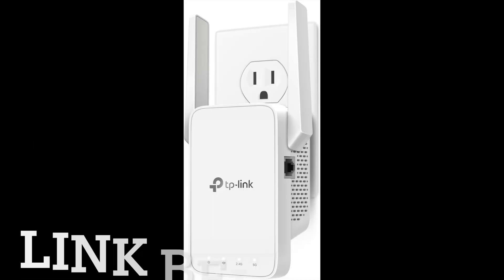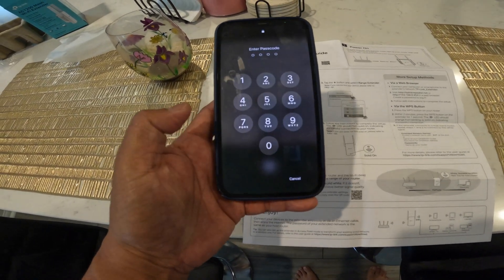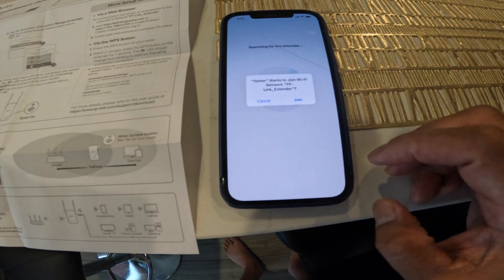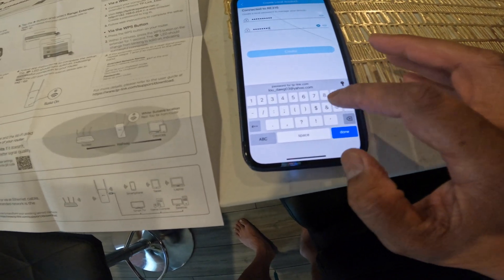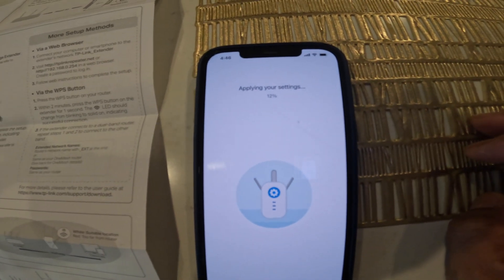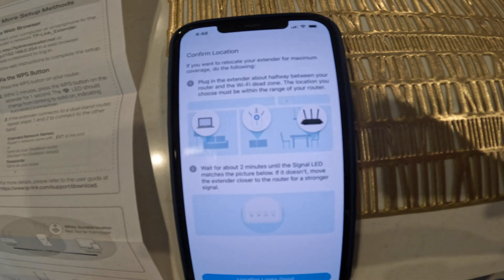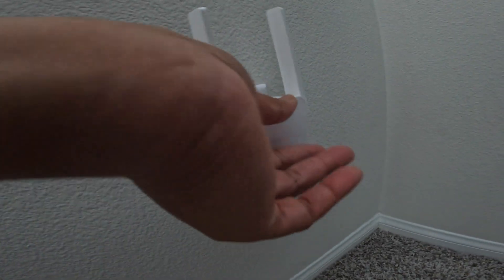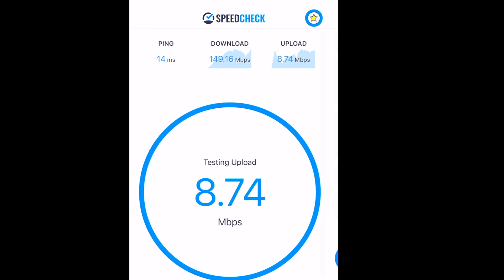How To Setup Tp Link Wifi Extender ac1200 Booster (Easy Tutorial)....